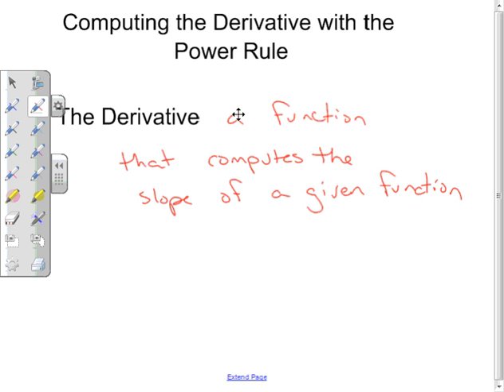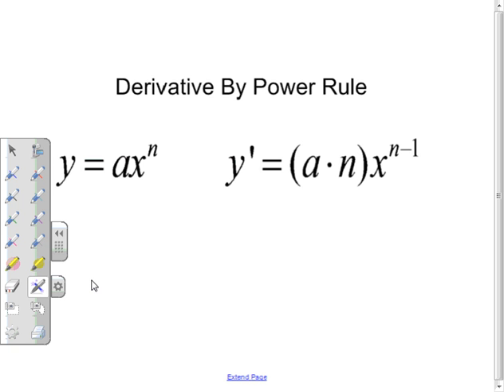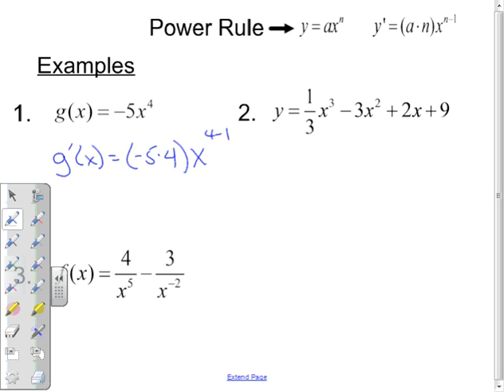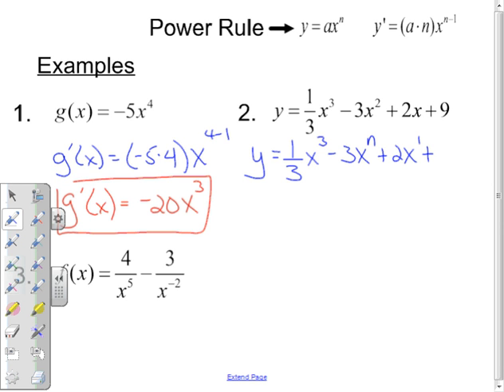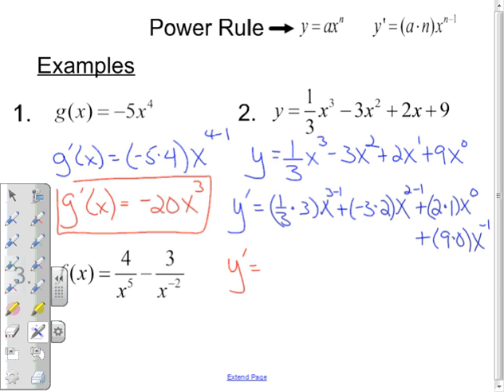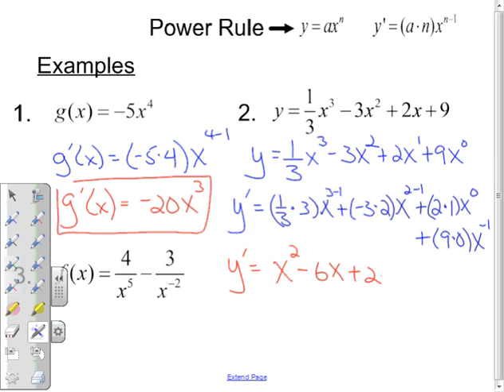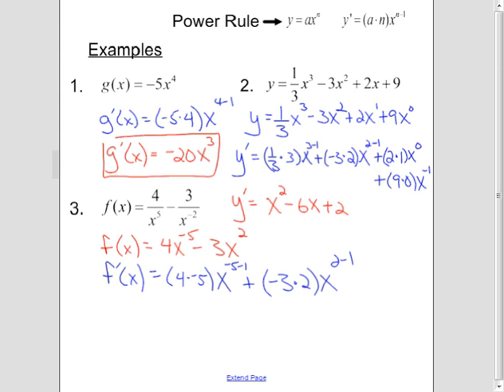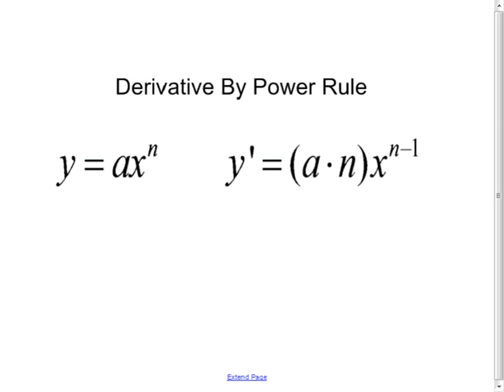Computing the Derivative Using the Power Rule